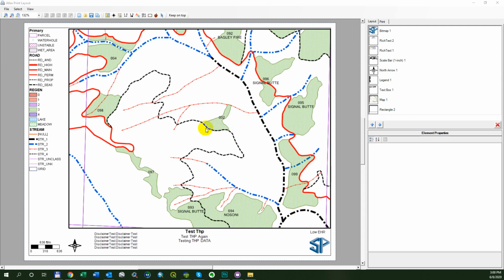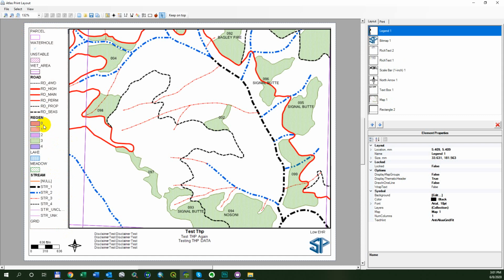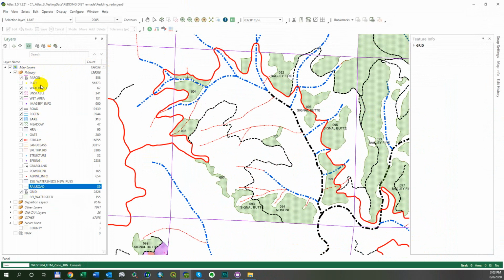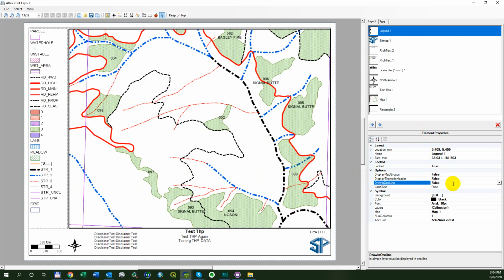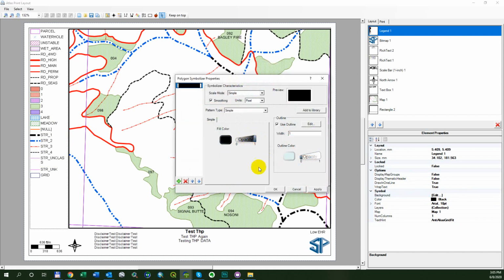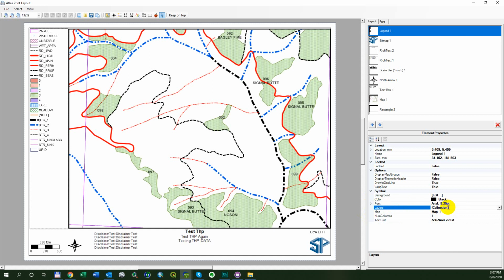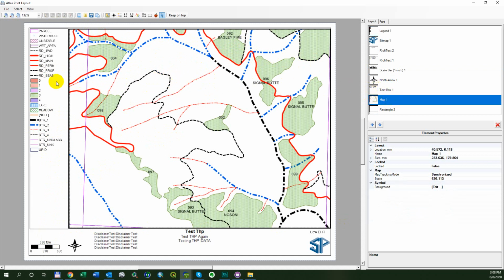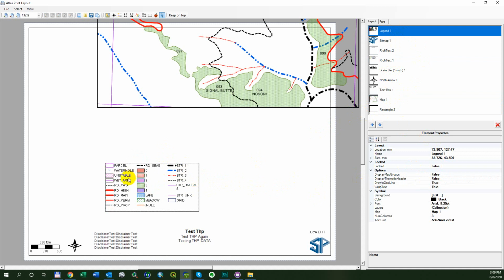Legend Layout Element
This video covers all properties associated with the Legend layout element.